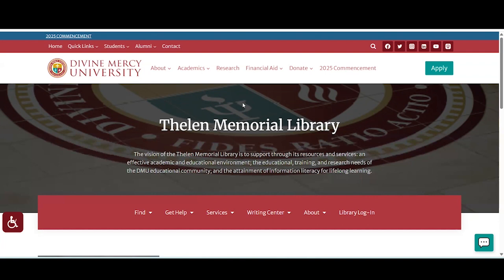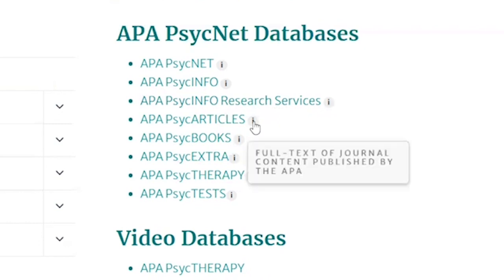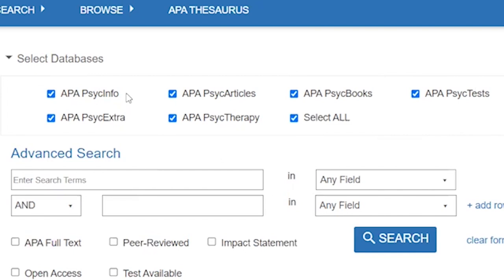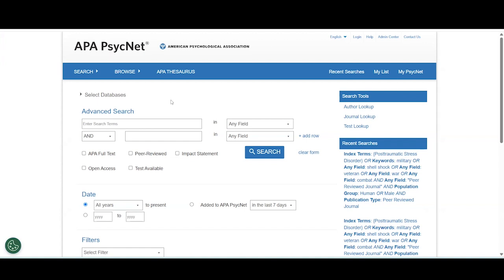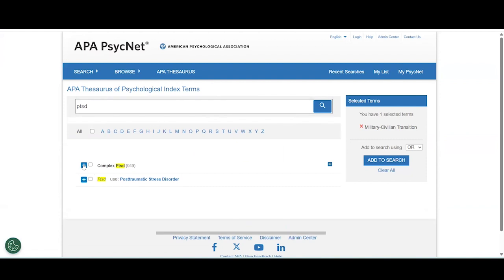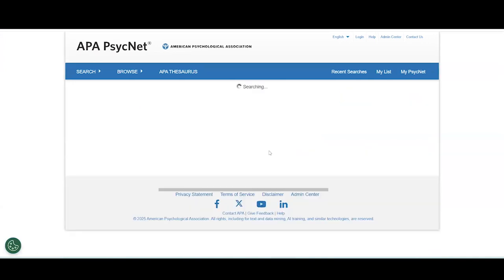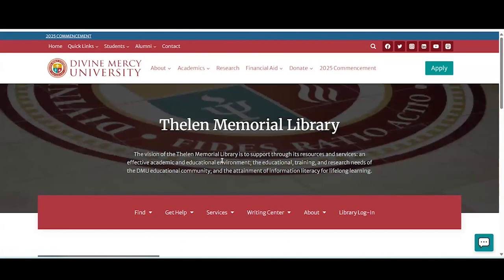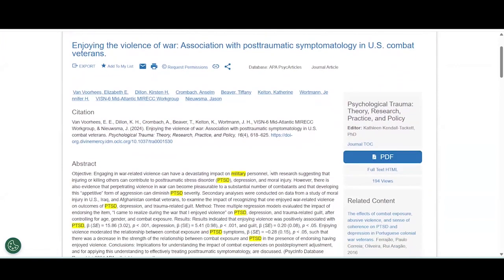Searching for a Topic Using Controlled Vocabulary and Natural Language in APA Databases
How to Search for a Topic Using Controlled Vocabulary and Natural Language in APA Databases.